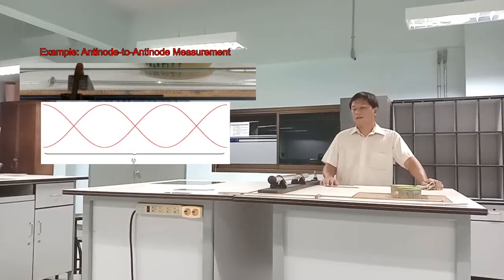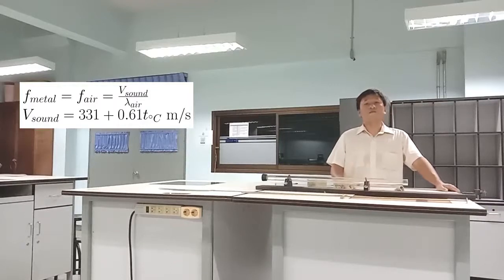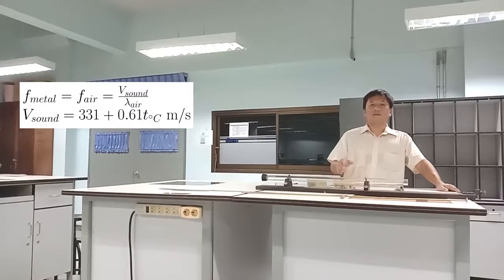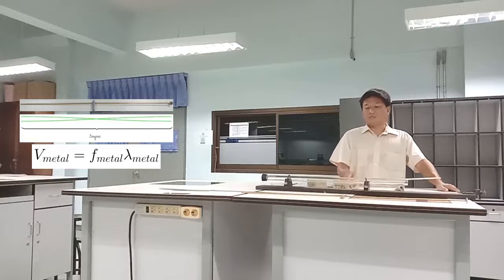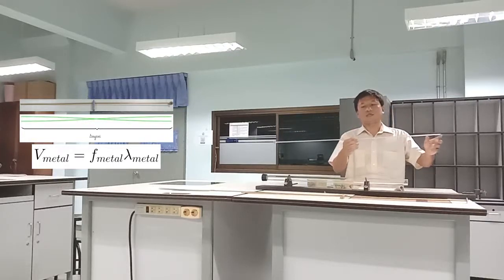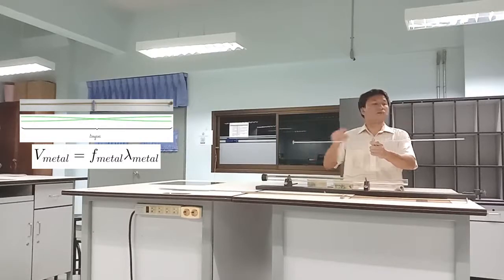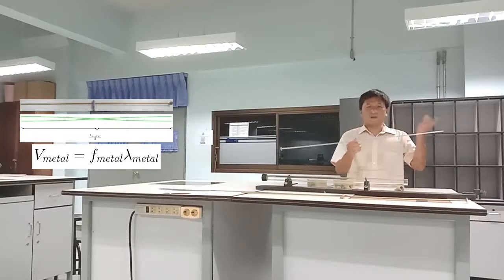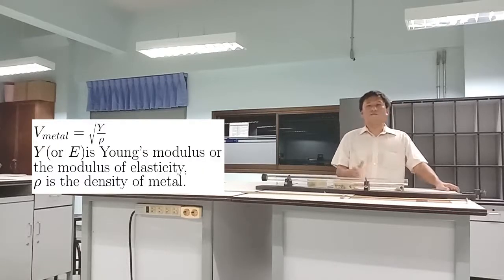Introduction to Experiment 11 Kund tube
for students registered in 420113 IUP